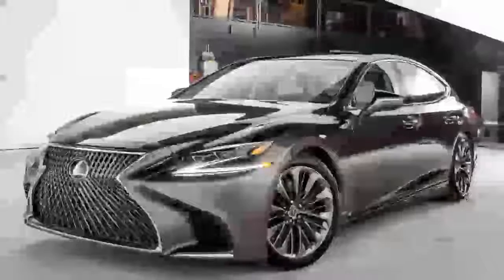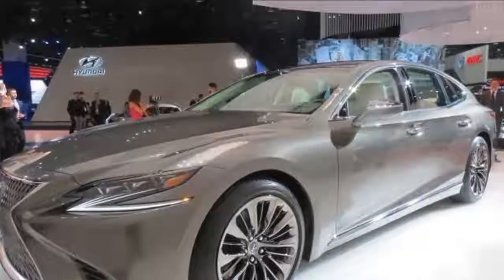WOW AMAZING!! 2018 LEXUS LS 500 F SPORT REVIEW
2018 LEXUS LS 500 F SPORT REVIEW - The F Sport can be had with either the standard twin-turbo V-6 or the hybrid powertrain. The power-hungry should note that the boosted 3.5-liter V-6’s output remains the same as the regular LS500’s, at 415 horsepower and 442 lb-ft of torque. Lexus claims that’s good for 4.5 seconds to 60 mph. The last LS460 F Sport we tested made the same run in six seconds.The LS500h is not quite so aggro. The combined output from its naturally aspirated Atkinson-cycle 3.5 liter V-6 and electric motor amounts to 354 horsepower, which Lexus claims is good for 60 mph in 5.2 seconds. Forget the eye-flattening accelerative feats of Tesla’s Ludicrous mode for a second, and note that five seconds to 60 mph was the domain of the Chevrolet Corvette 20 years ago. This is a hybrid Toyota motor yacht. All F Sports roll with 20-inch wheels wrapped in 245/45 rubber up front and 275/40 out back, while the rear-drive versions receive summer tires. Bigger wheels deserve bigger brakes, and the F Sport has six-piston calipers in the front and four-pot units in the rear. Underneath, the product planners and engineers kept things pretty staid on the hybrid model, but those opting for the rear-drive twin-turbo V-6 version can check a box for the F Sport Handling package, which adds variable-ratio steering as well as active rear steering, an active anti-roll bar, and an enthusiast-oriented air suspension with a rapid-height function. In short, the “sport” is all wrapped up in the handling package.